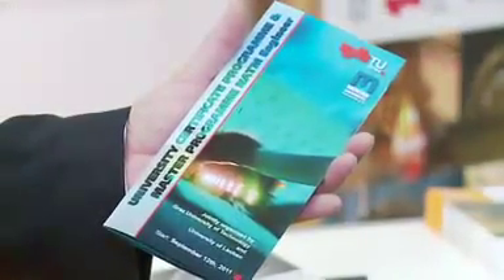Austria NATM tunnelling MSc course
The second year of a new masters degree course in NATM tunnelling is soon to begin in Austria. Professor Robert Galler, Chair of Subsurface Engineering at the Mining University at Leoben in Austria describes how he, with co-chair Professor Wulf Schubert of the Technical University of Graz, have combined their resources to offer the two-year course specifically in the field of NATM engineering and construction.